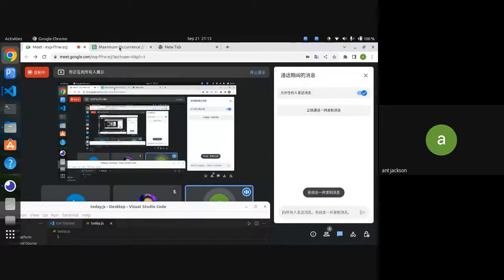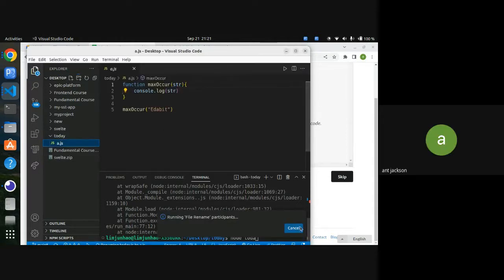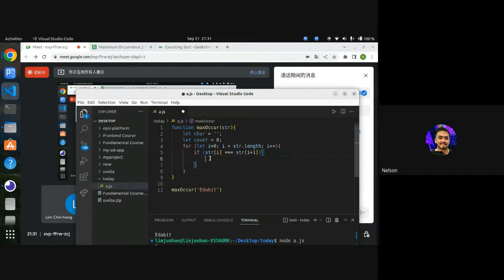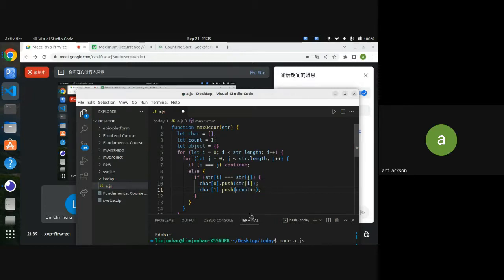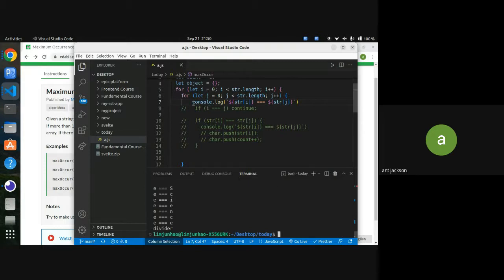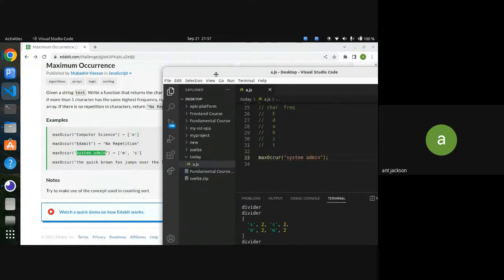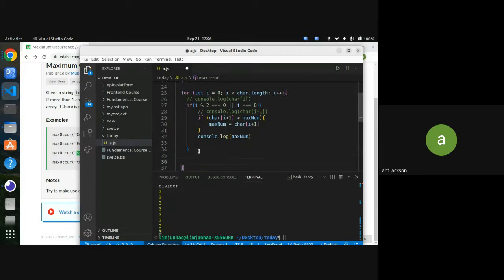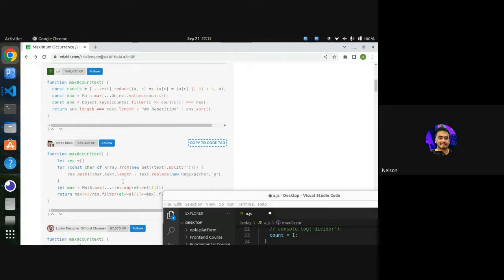Student Pair Learning Team 3 Nelson & Jun Hao Session 14 Checkpoint Hours JS